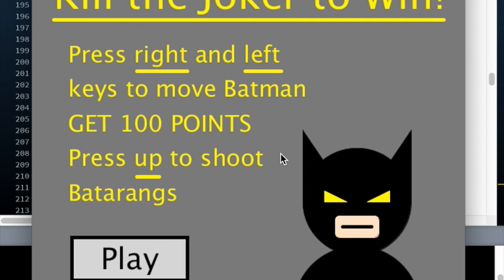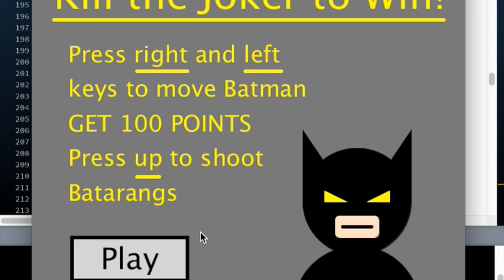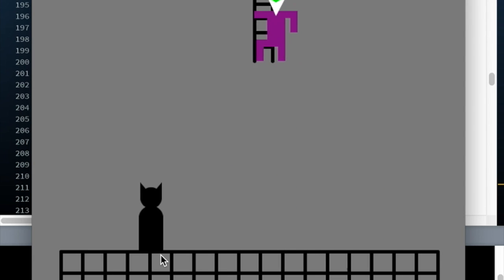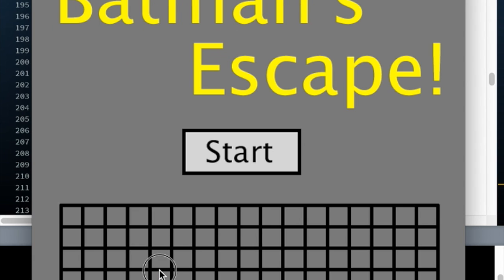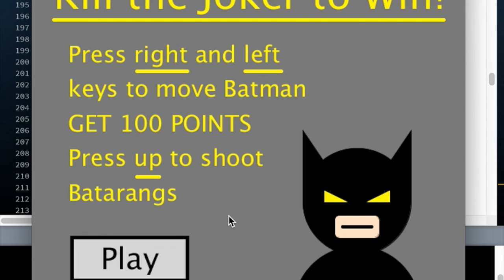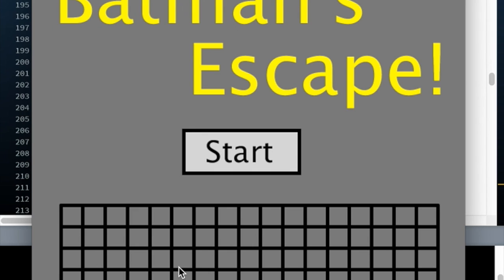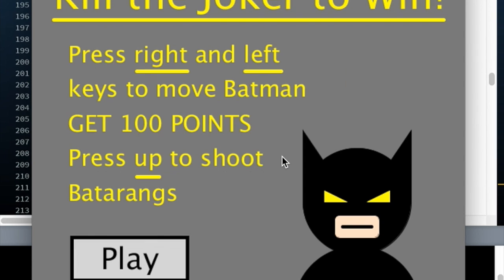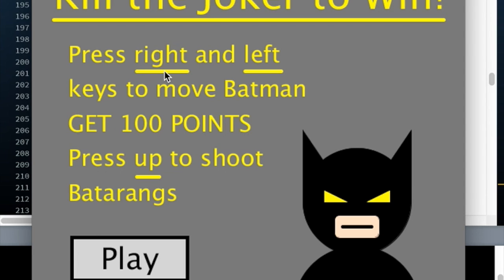CSE 120 Final Project Video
This is my final project video for CSE 120. In which I demo my "Batman Escape`s" game and talk about a couple complexities when coding it.